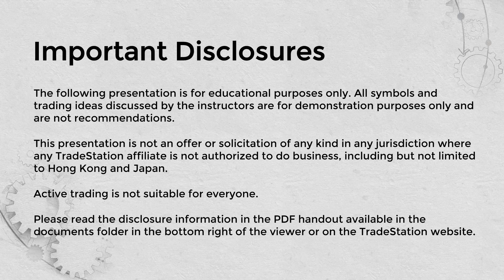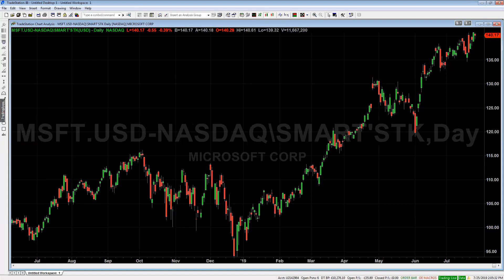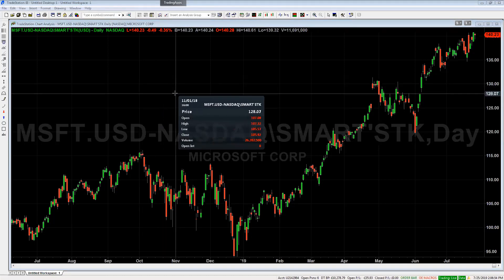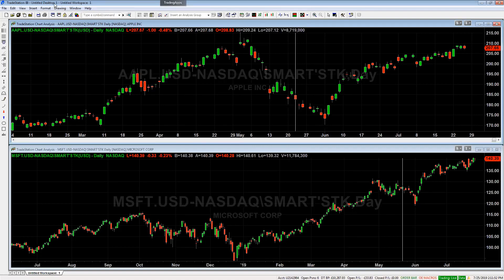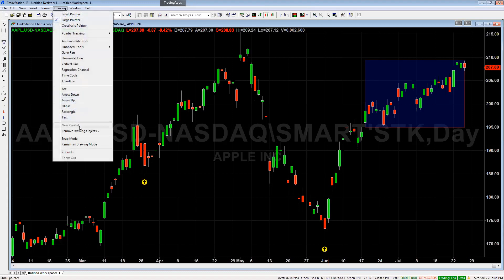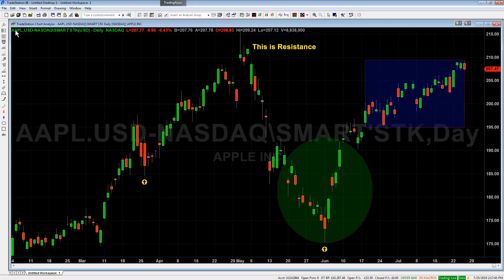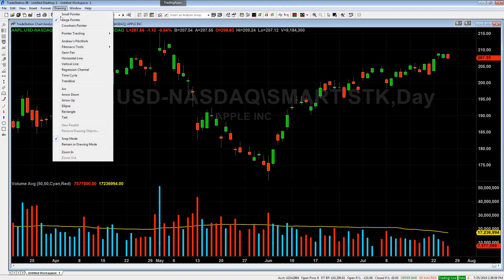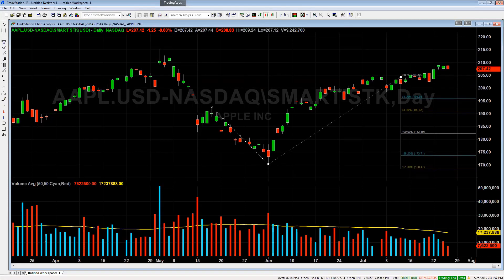Art of TradeStation: Drawing Tools in Chart Analysis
Learn how to master the various drawing tools inside the TradeStation chart analysis window.  Join Jesus Nava as we he shows you how to annotate your chart for a more complete analysis picture.